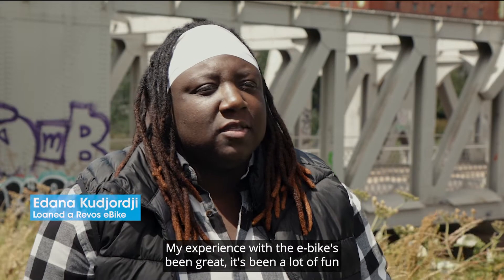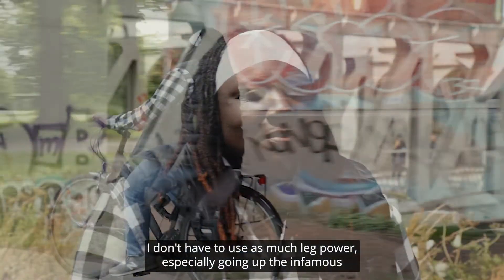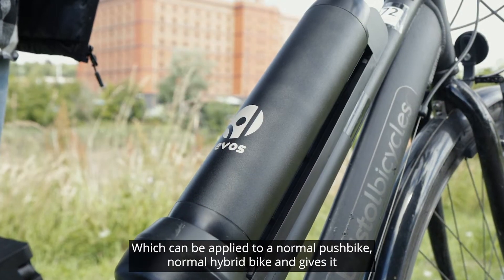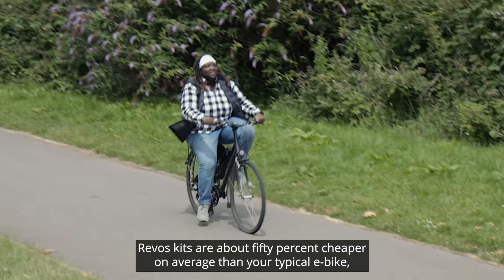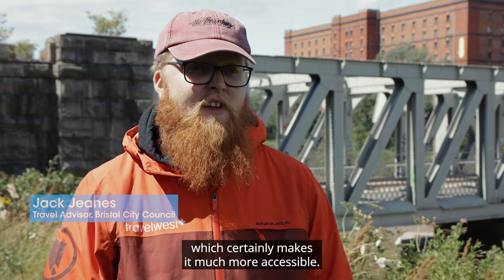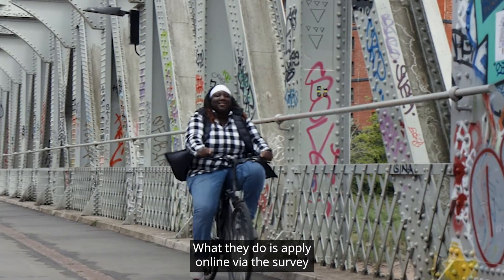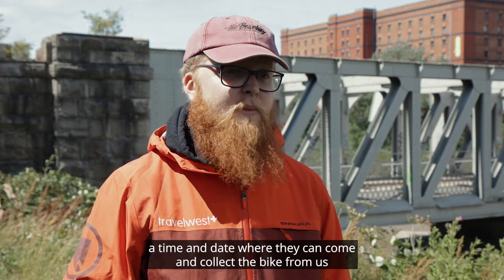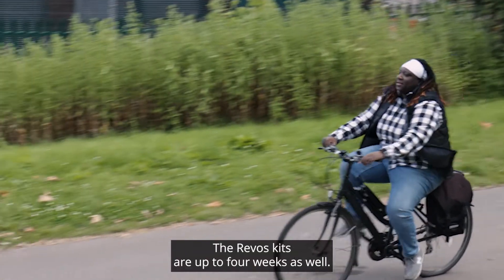Revos E Bike Loan Scheme subtitles